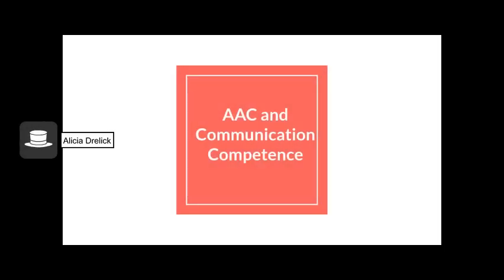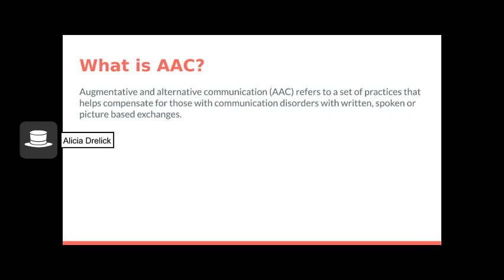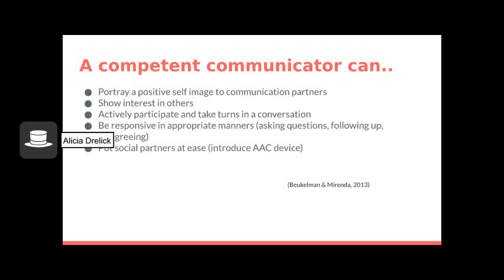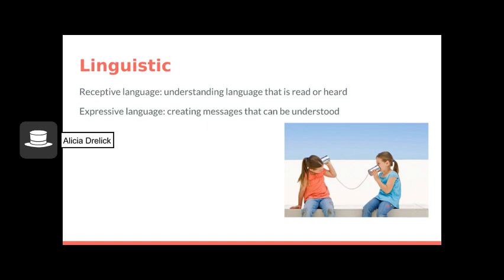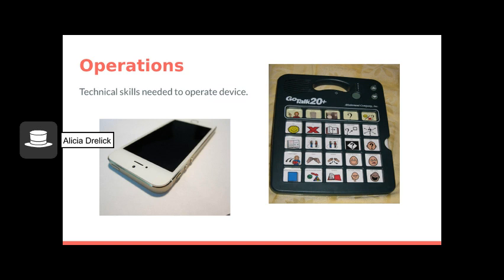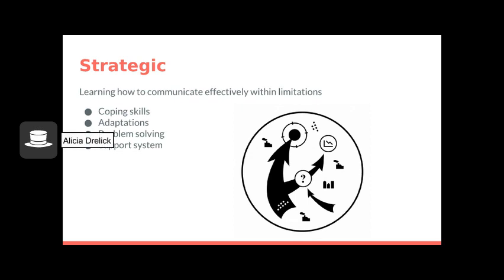Week 11: AAC Communication Competencies (EDA530)